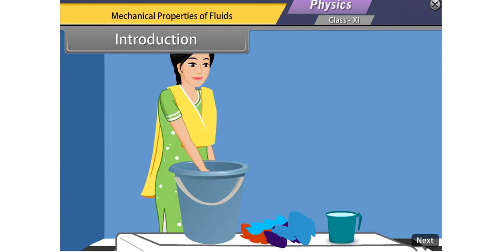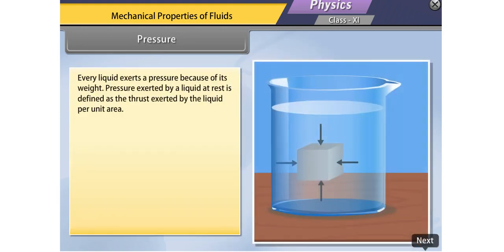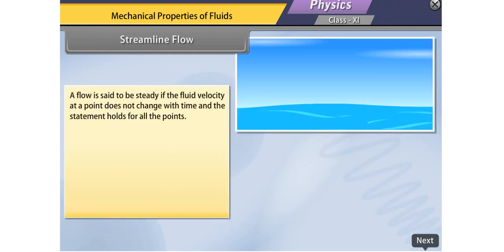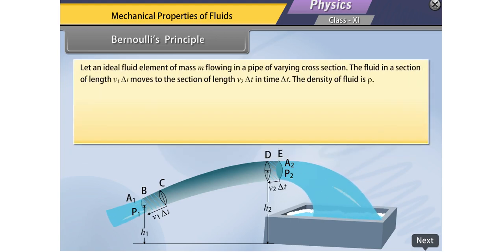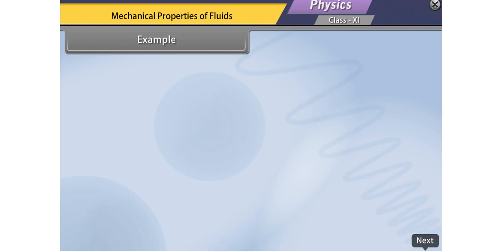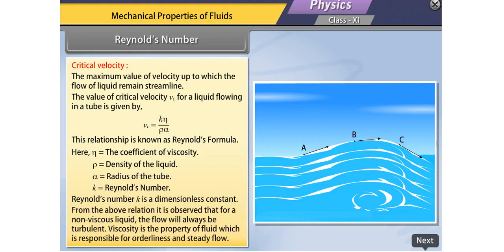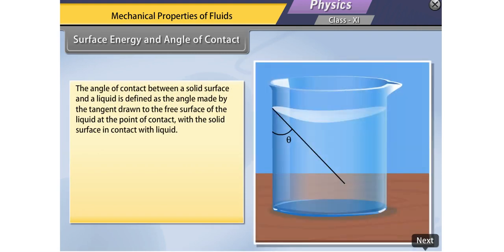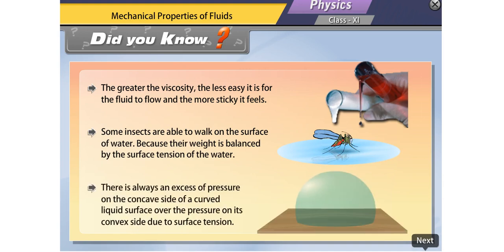9 mechanical property of fluid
animation physics class 11